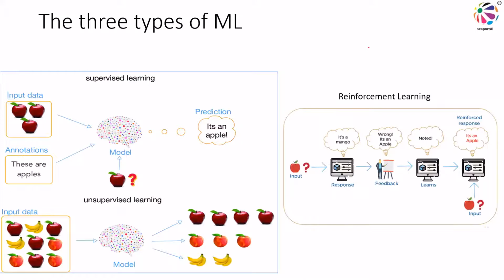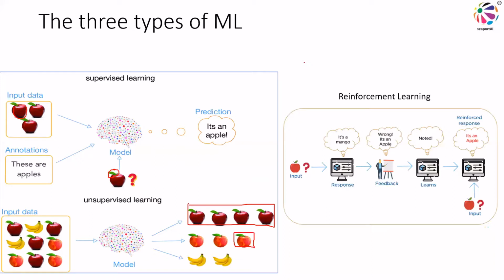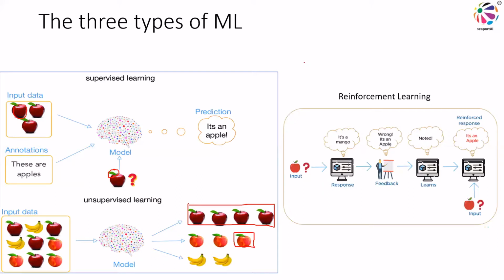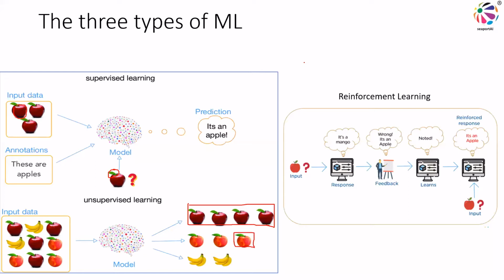AI & ML Day 2 Part 3